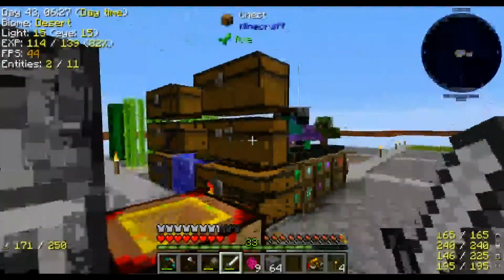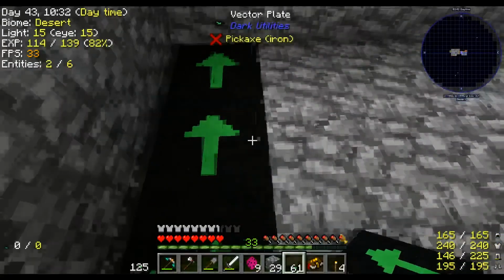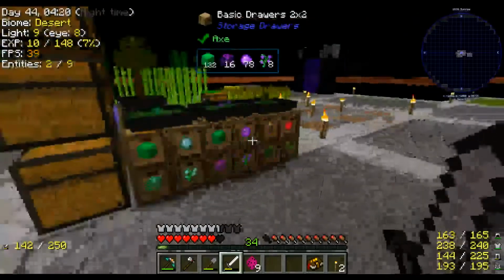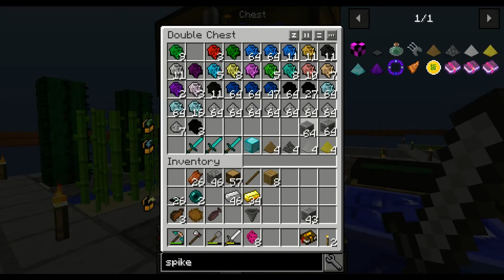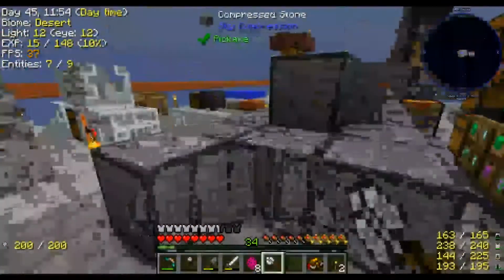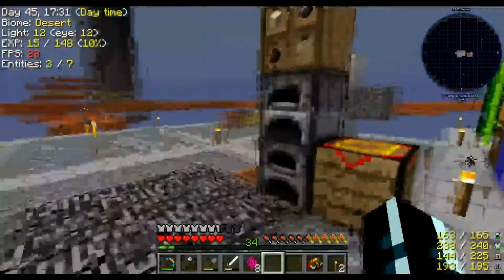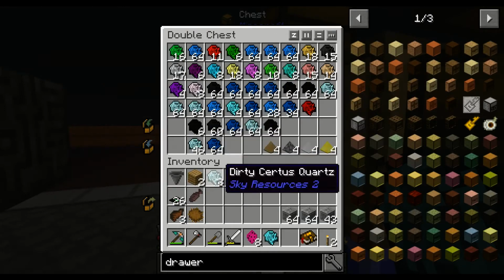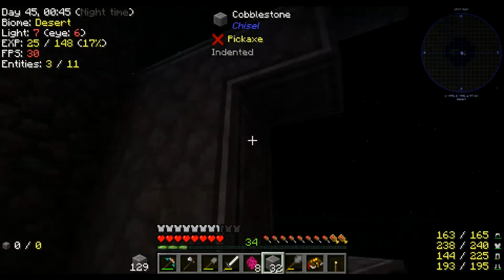Modern Skyblock 3 E10: Mob farm upgrade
Today we work on updating our old mob farm with new technology.